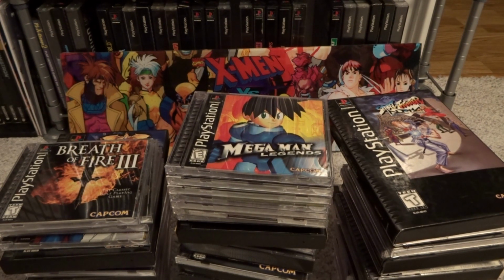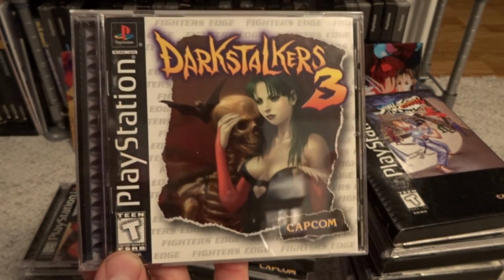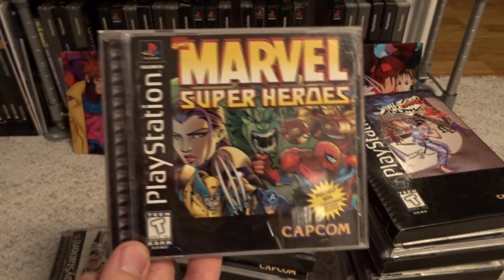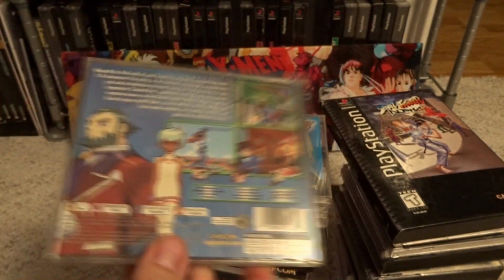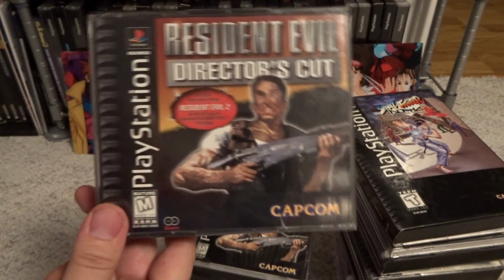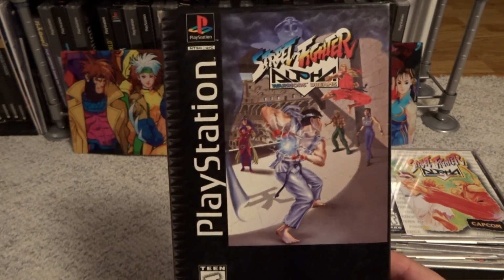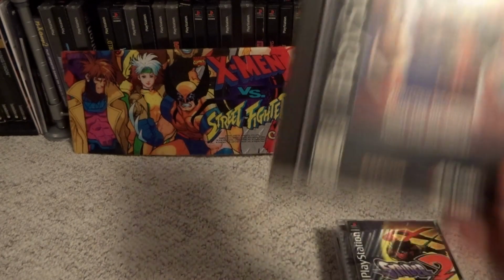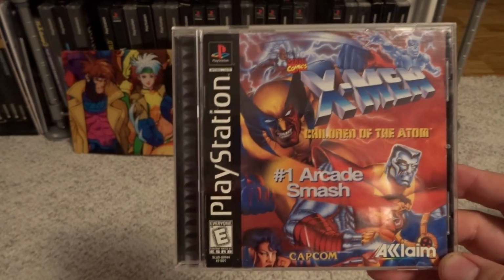PS1 Publisher Spotlight Series #3: Capcom Game Releases For Sony Playstation 1 Overview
Welcome to the next episode of my PS1 Publisher Spotlight series! Today we take a look at the 42 releases that Capcom published in the U.S. Well known for fighting games, Capcom spread in a mix of different genres in the set that are worth a look!